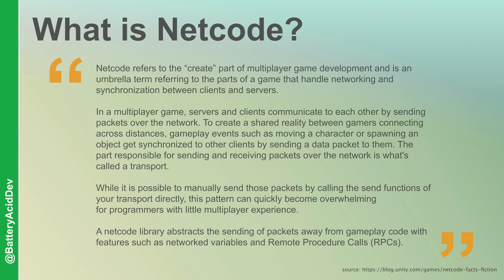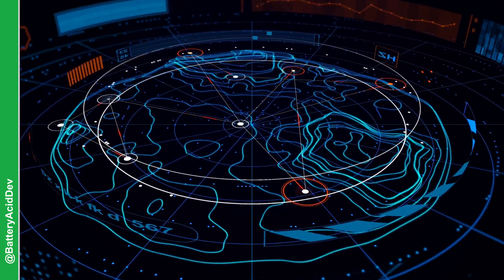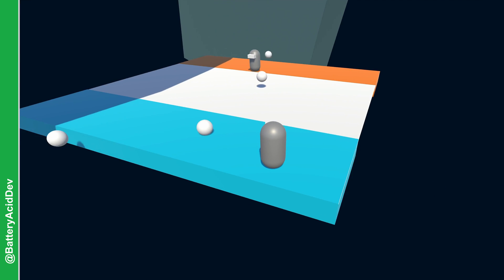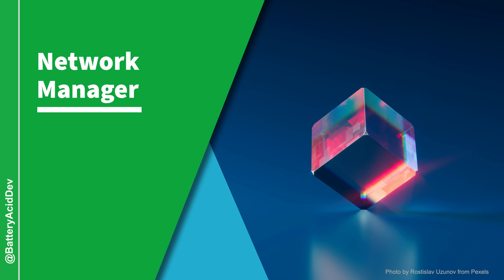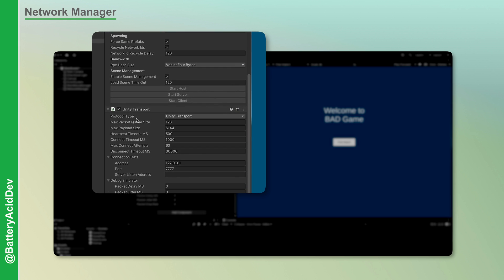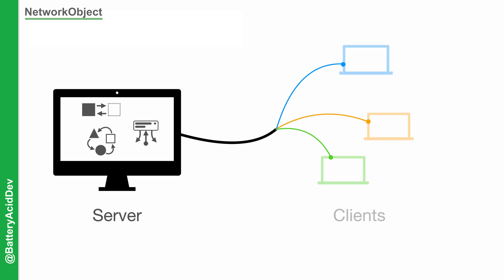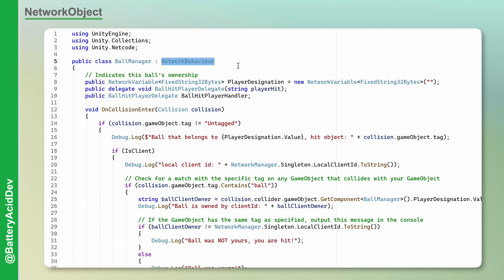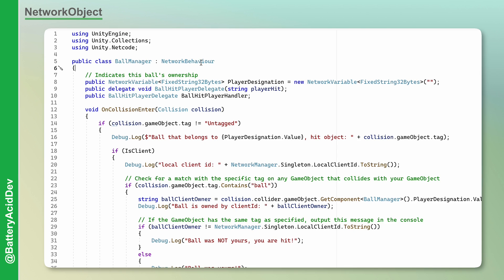Your multiplayer journey begins here!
This three part series will review all major Netcode features to help guide you when building out your multiplayer game. Netcode is Unity's new network abstraction for communication and synchronization between clients and servers.

⭐️  Part 1 (this video): Covers Netcode basics including installation and setup, NetworkManager, and NetworkObject with NetworkBehaviour.

Part 2: Reviews NetworkVariable, remote procedure calls (RPCs), and NetworkTransform with NetworkRigidbody.  These will help you synchronize  states, send messages, and track game object location with physical interactions across clients and server.

Part 3: Focuses on the various object spawning features including player prefabs and object pooling.  It also touches on how to leverage the connection approval process for incoming player connections and highlights the NetworkSceneManager for synching scenes and managing the game's lifecycle.